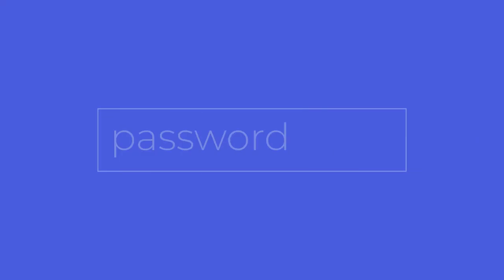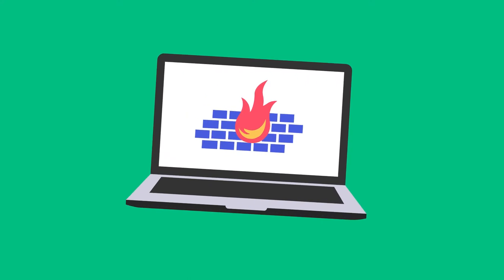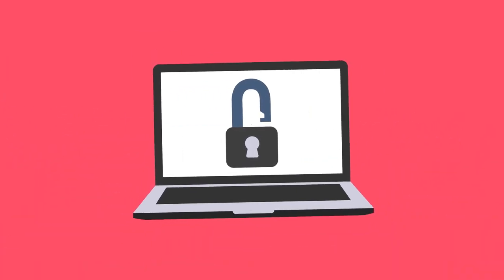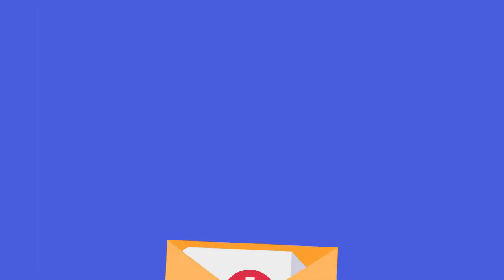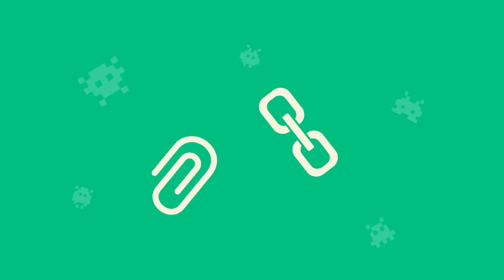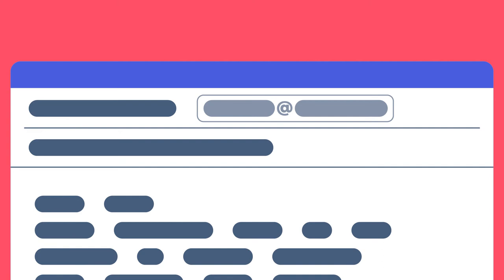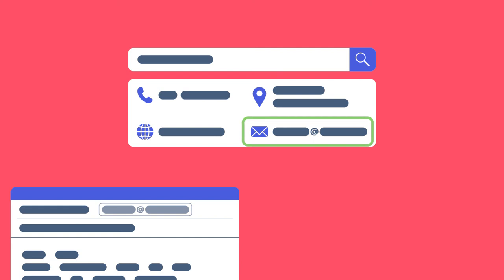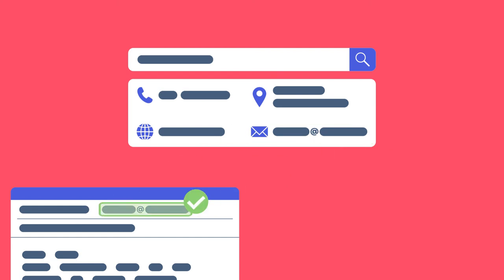Compliance Essentials Canada - Cybersecurity Course Trailer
Understanding the who, what and why of cyberattacks can better prepare your organization against threats. When employees know the telltale signs of fraud, they’re less likely to fall for it.

This course looks at common cybersecurity incidents, where threats come from and how to spot them. It also covers your organization’s legal obligation to protect personal information under PIPEDA, the Personal Information Protection and Electronic Documents Act.